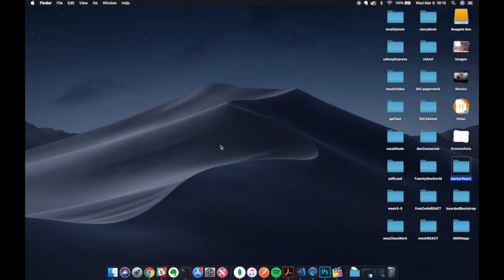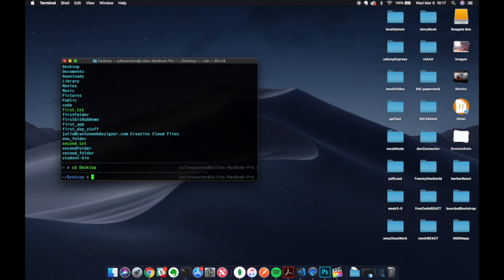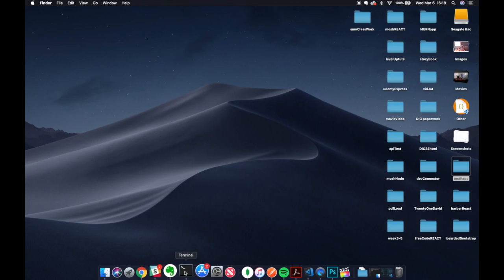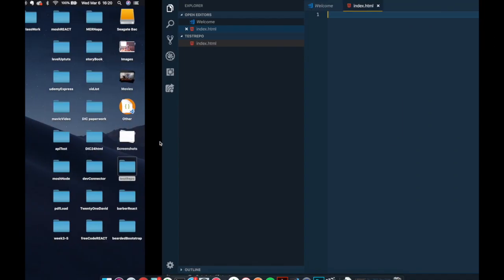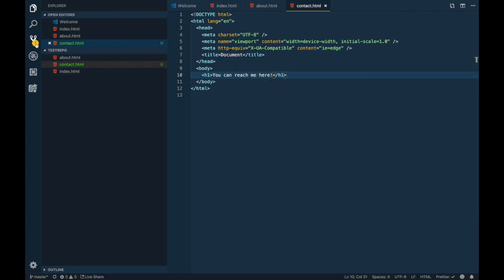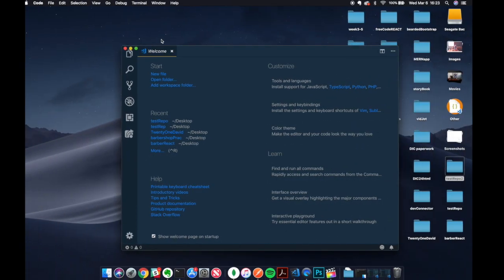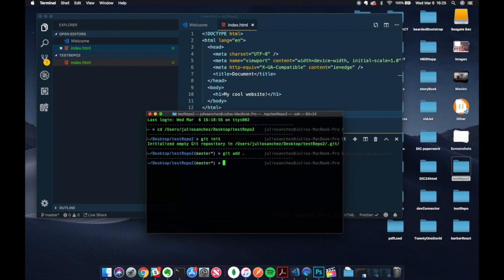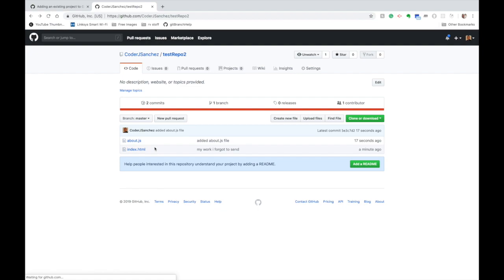Creating a Github repo - My first website Episode 2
In this episode, I'm going to show you how to create a Github repo from scratch.